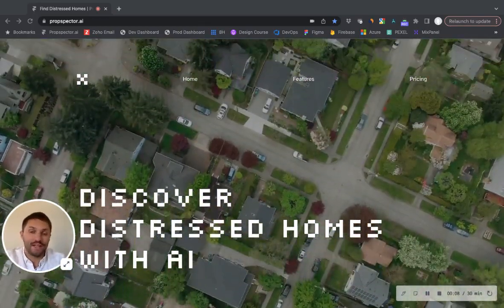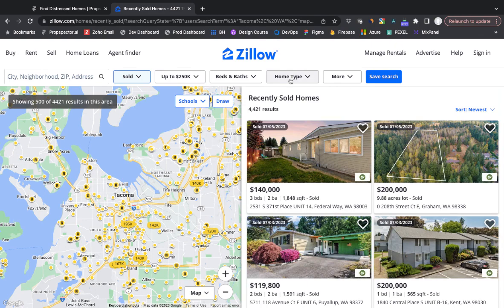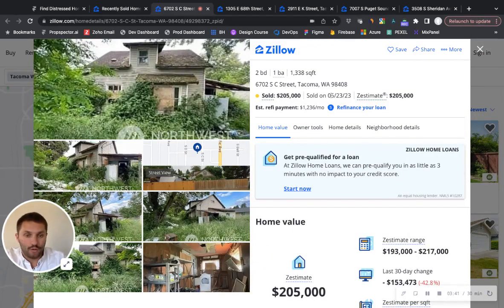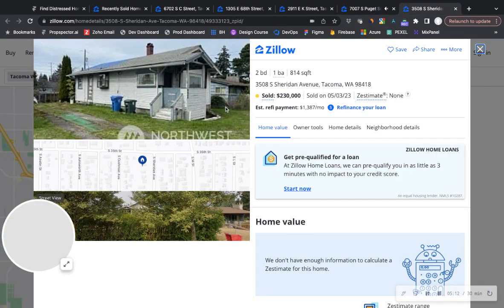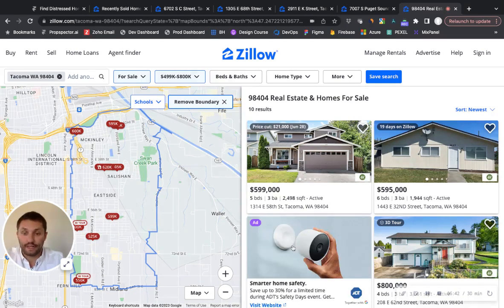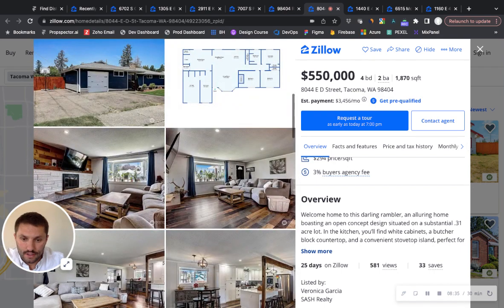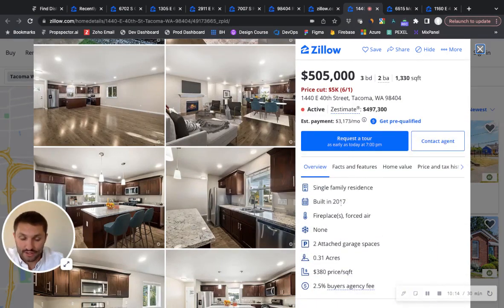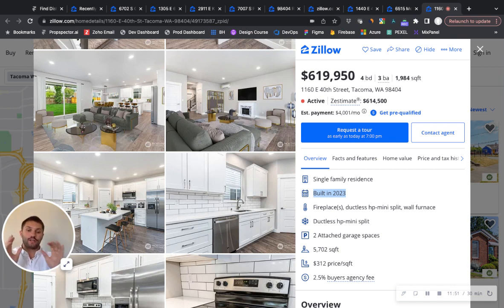Find physically distressed zip codes for Propspector.ai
Find zip codes with a lot of physically distressed properties!